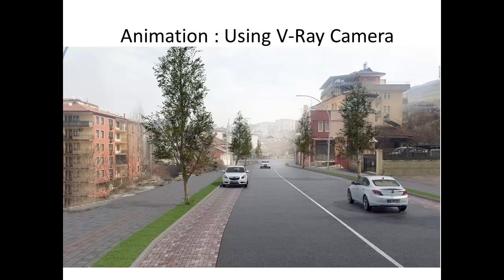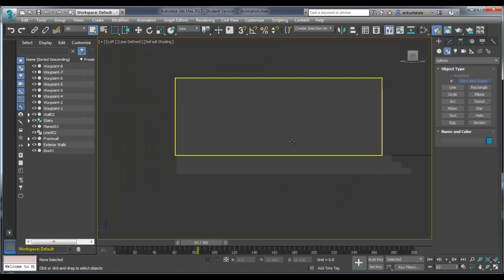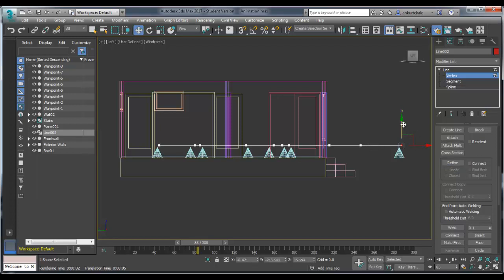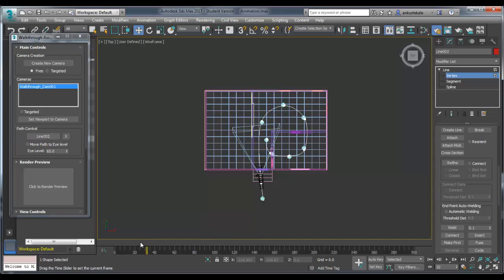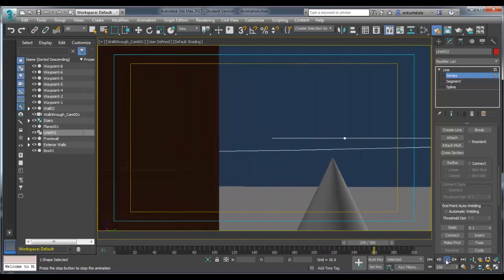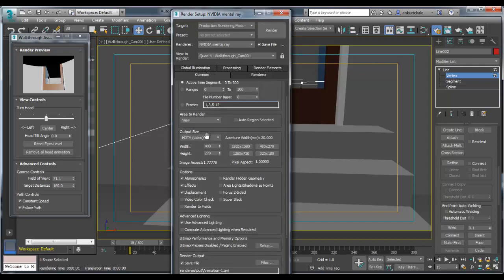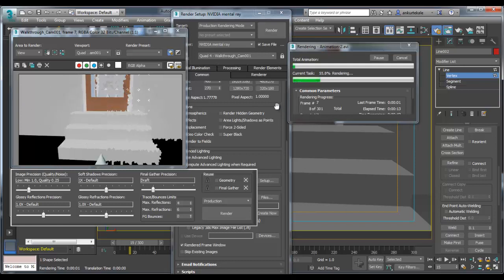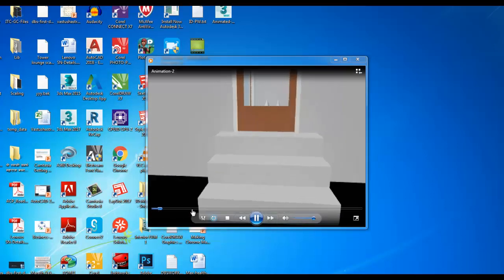19c-Animation Using Vray Camera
An animation using V-Ray Camera, V-Ray Camera settings for Animation , How to setup V-Ray camera path for an animation